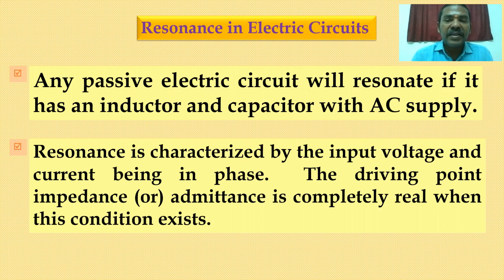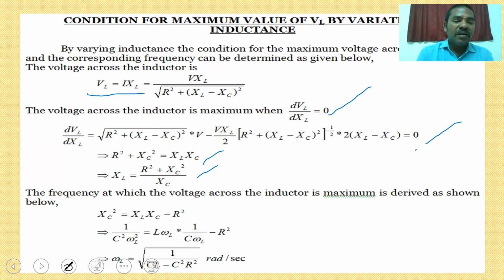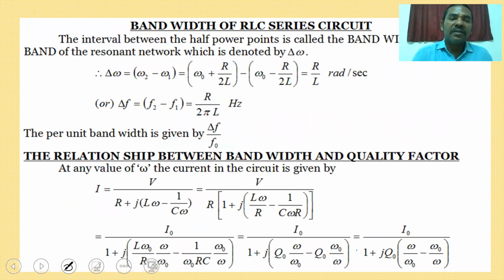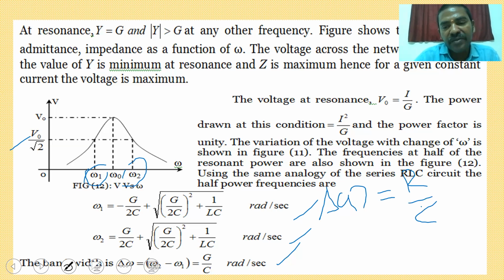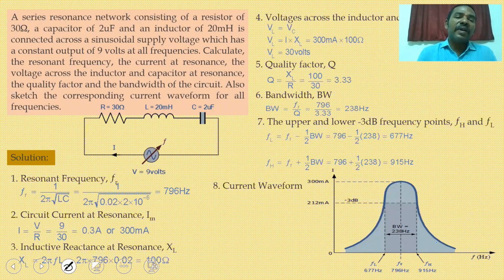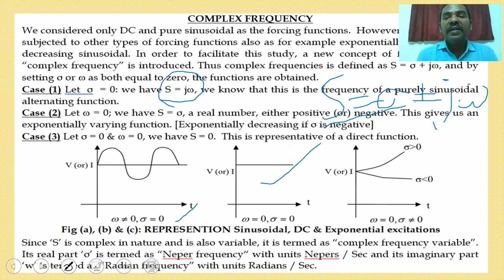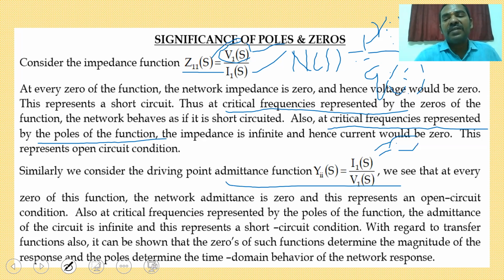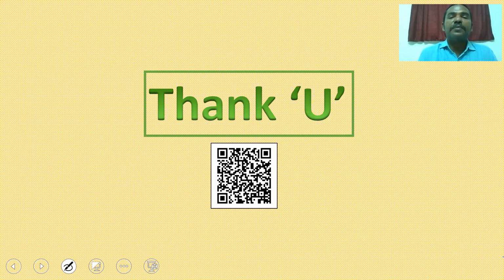Electrical Circuit Analysis Unit 2&4 Part 4 Speaker Dr. B. Venkata Prasanth